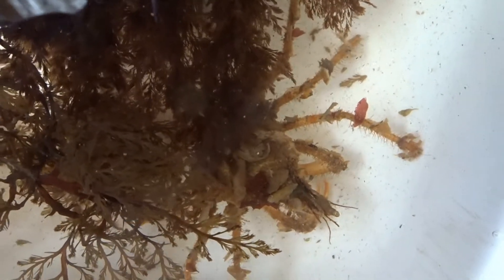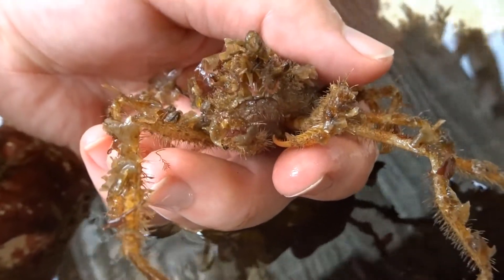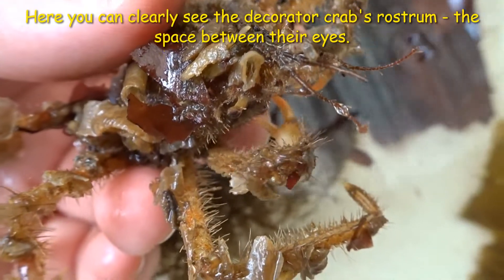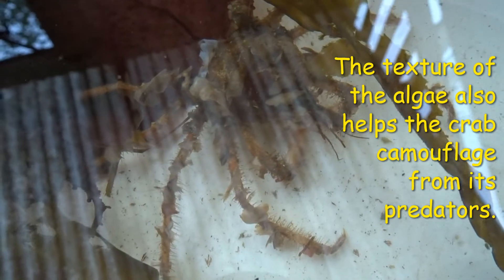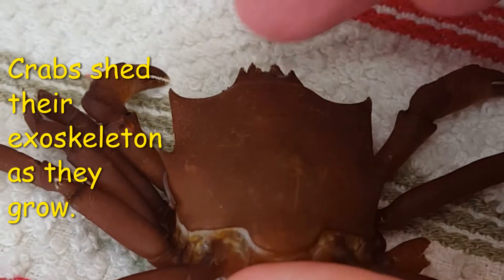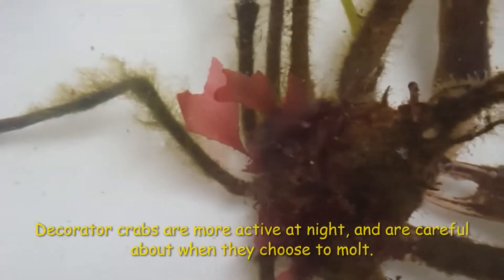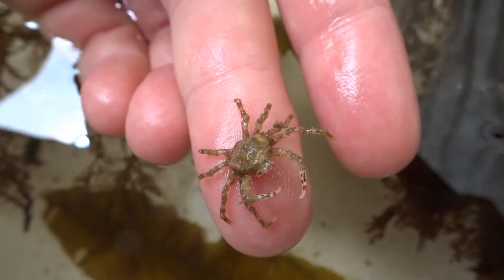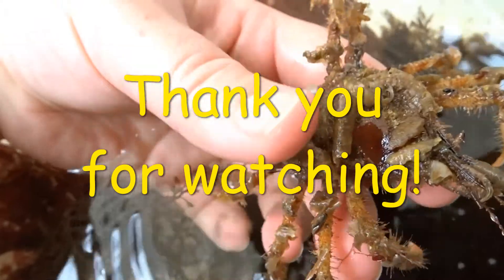Decorator Crabs of the Salish Sea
Thank you to NSERC PromoScience for supporting and funding our education outreach.

Seaquaria Animal Guide: Decorator Crabs!

You're never too old to play dress-up! Learn how these amazing crab blend into their habitat!

Our team is always learning and will make mistakes! If you spot something that doesn't look or sound quite right, let us know so we can fix it asap!

Seaquaria Ocean Education is an initiative of World Fisheries Trust, a registered Canadian charity dedicated to the equitable and sustainable use and conservation of aquatic biodiversity. Based in Victoria, B.C., Seaquaria delivers engaging education experiences to inspire the next generation of environmental stewards.

If you would like to support us, please follow the link↴

sources that we used ↴
Between Pacific Tides - fourth edition by Edward F. Ricketts and Jack Calvin
The New Beachcomber’s Guide to the Pacific Northwest by J.Duane Sept
The Sea Among Us - The Amazing Strait of Georgia, Chapter 4 by Rick Harbo
Living Invertebrates by Vicki Pearse et. al.